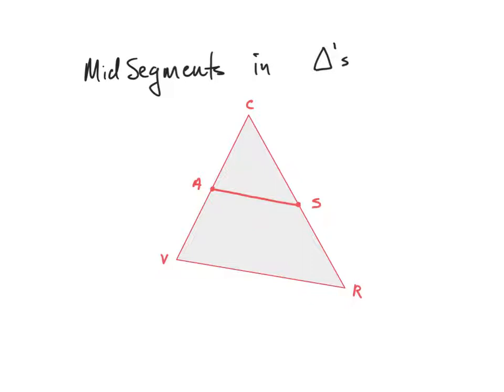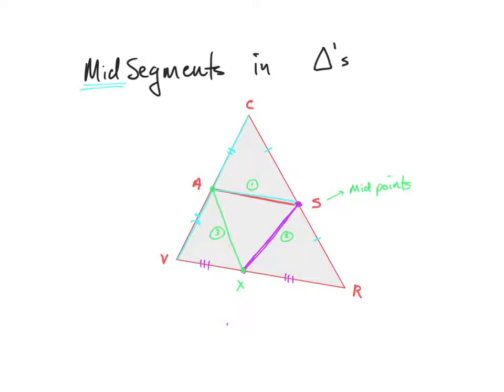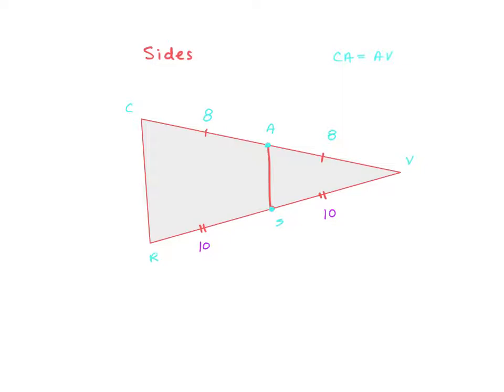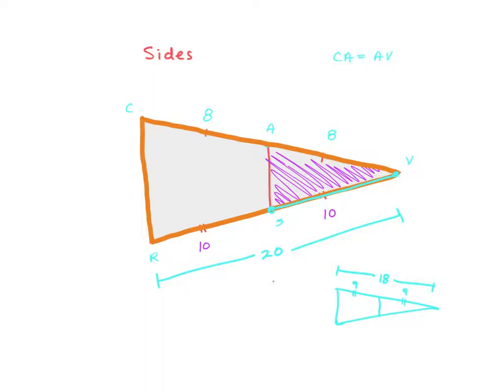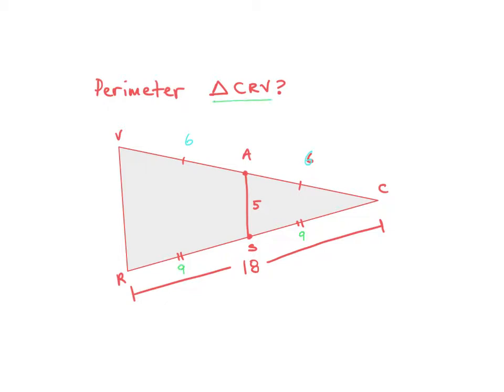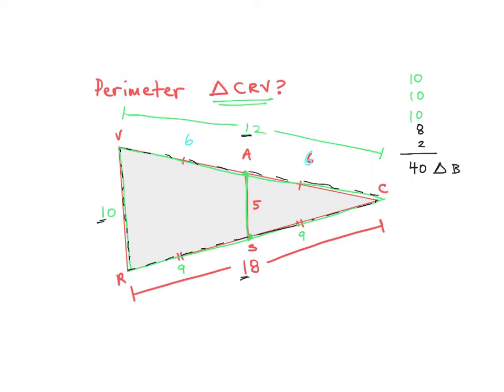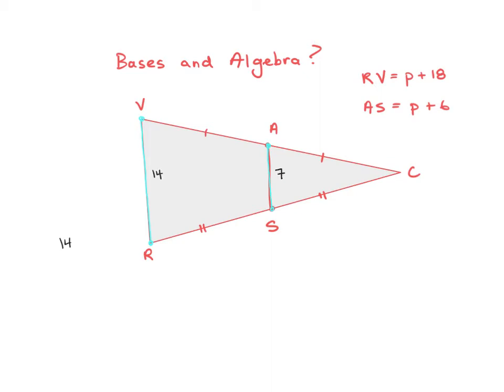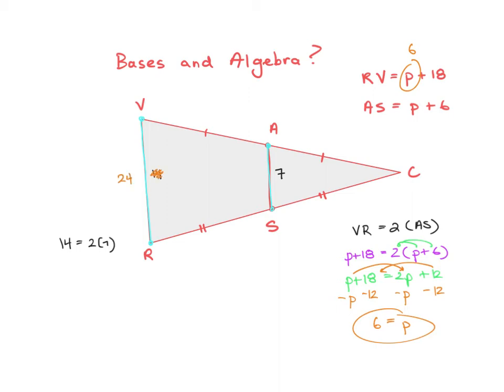How to use a mid-segment to find missing sides of a triangle.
Learn how to diagram a mid segment by drawing a line between the midpoints of a triangle. Then learn how to use that to create a 2 to 1 relationship between the two triangle formed by that mid segment.